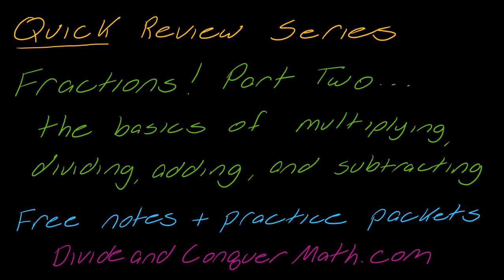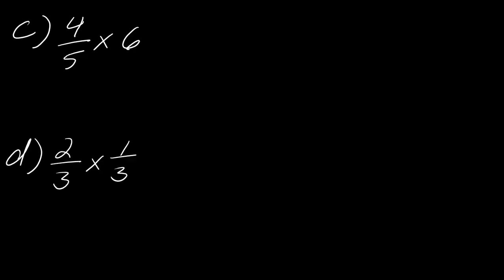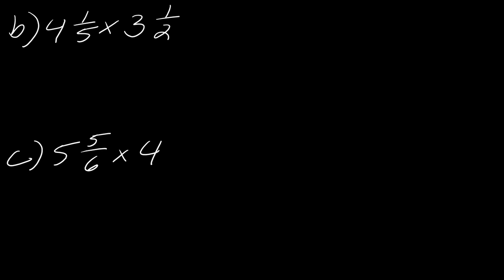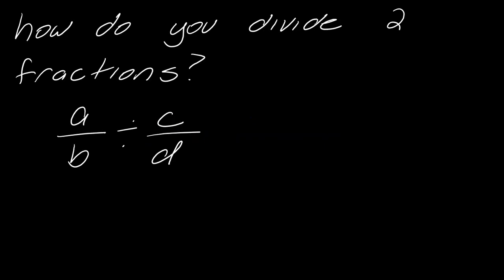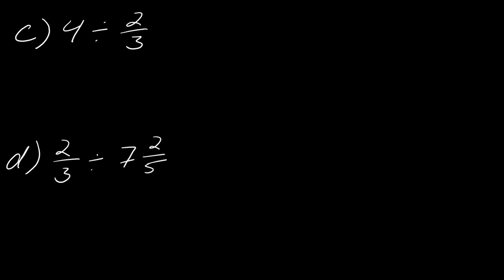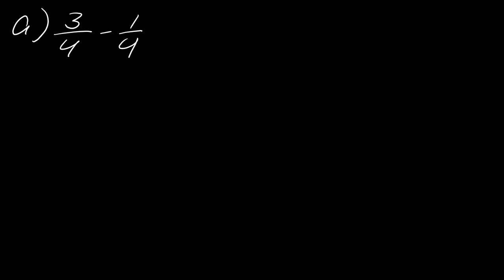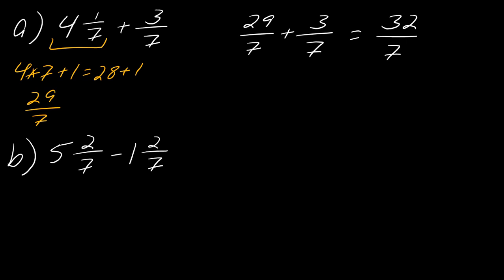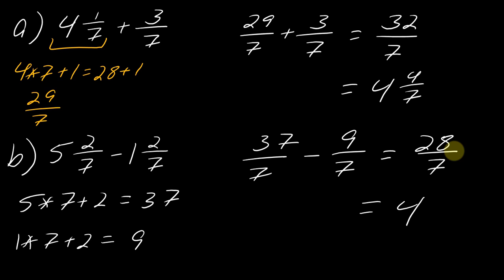Quick Review: The Basics of Multiplying, Dividing, and Adding Fractions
This is a quick review on the basics of fraction operations. We will discuss how to multiply, divide, add, and subtract fractions. We will focus on more basic examples in this video to make sure we have a good foundation. If you forgot how to do fractions, that's pretty normal! Lots of people forget this, so this will be a great video to watch to rebuild that knowledge.

0:41 How to multiply fractions
7:02 How to divide fractions
10:25 How to add or subtract fractions (with a common denominator)

You can check out more videos in this series by going to DivideAndConquerMath.com and go to the "Review" series.